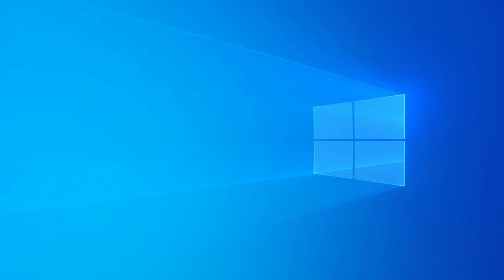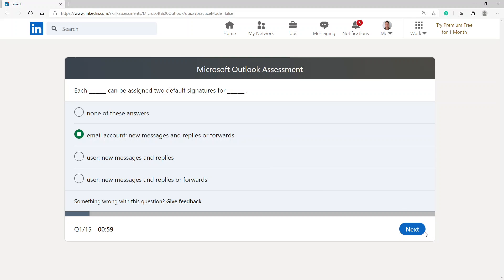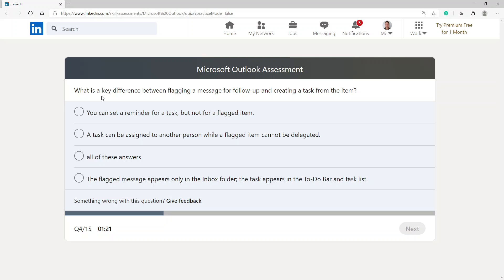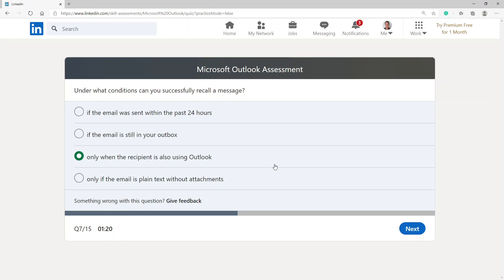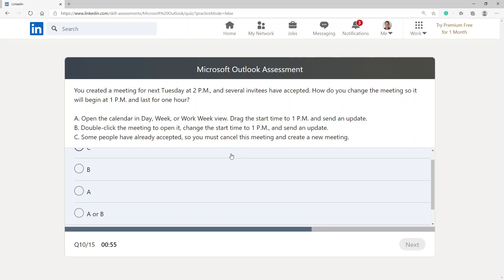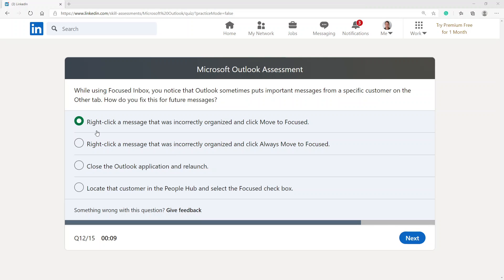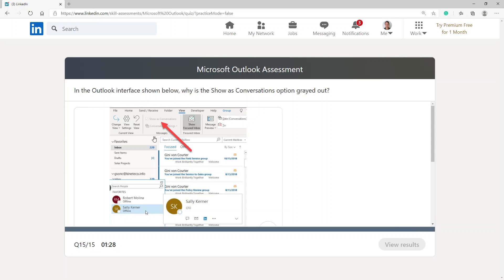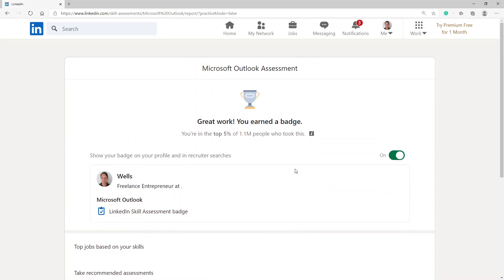LinkedIn - Microsoft Outlook - Assessment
This was me doing a live LinkedIn, Microsoft Office Outlook, Assessment test. I got the badge.